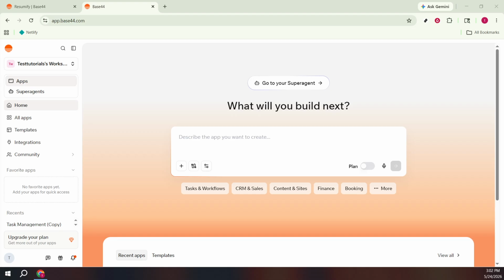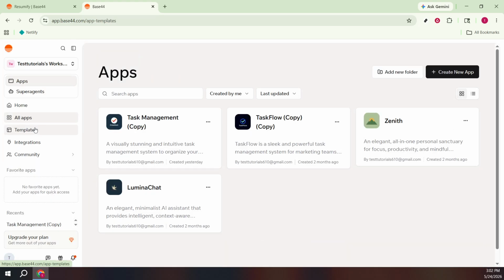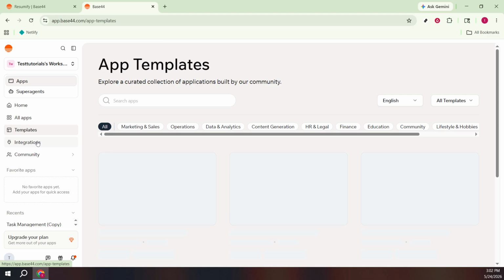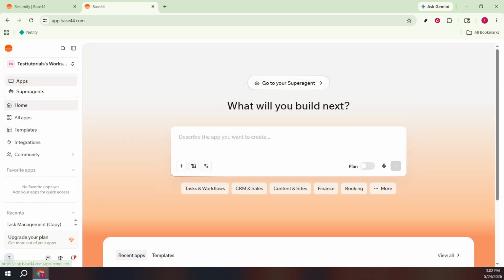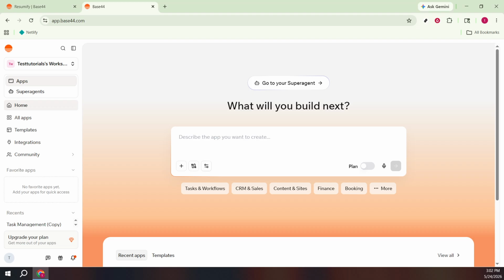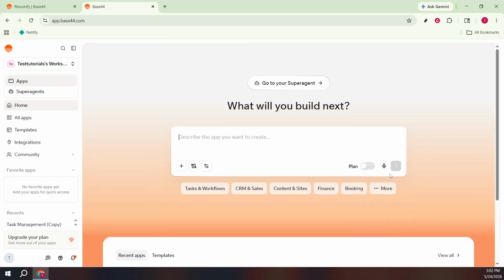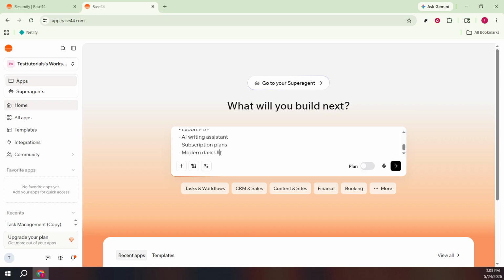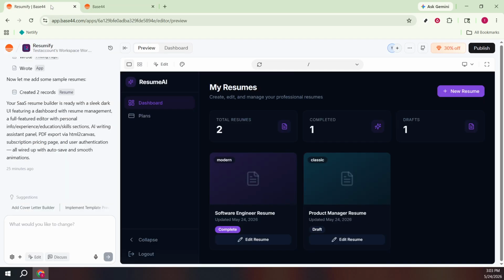How To Make Saas Product With Base44 [2026 Guide]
How To Make Saas Product With Base44